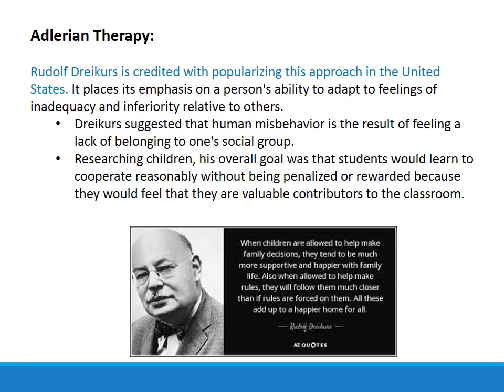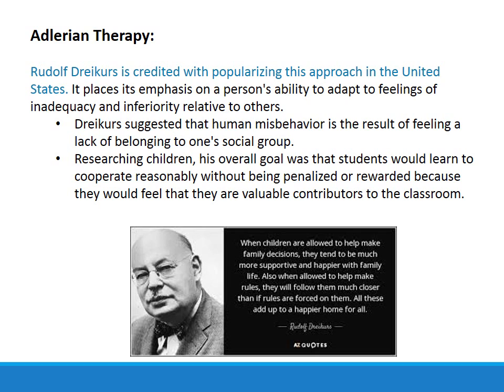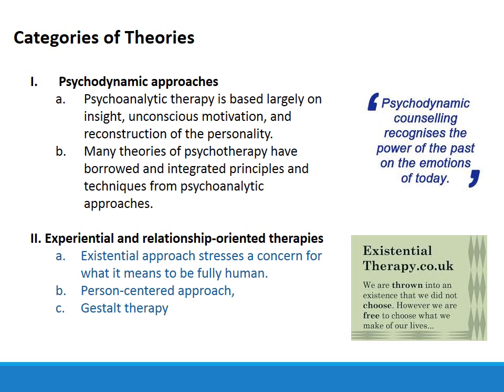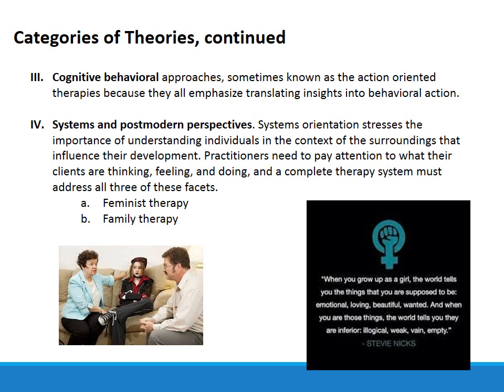Introduction to Behavioral Approaches in Counseling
BEH217:  Behavioral Approaches
Rachelle Chaykin